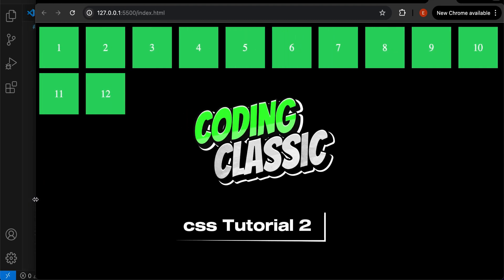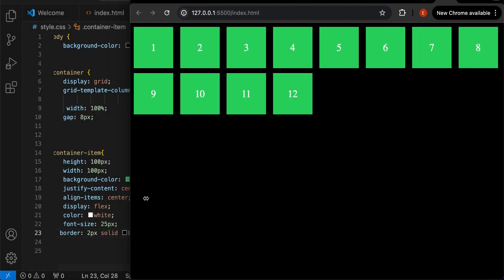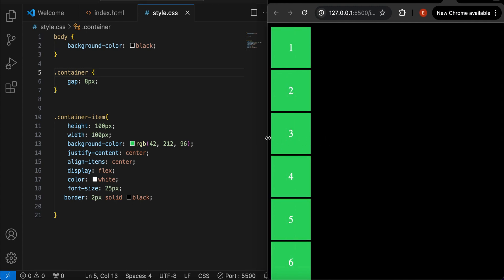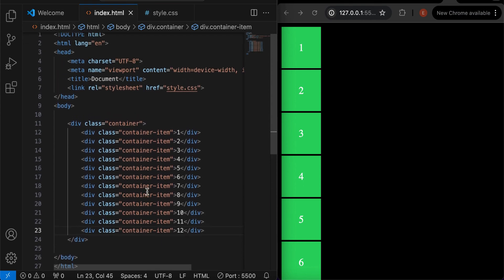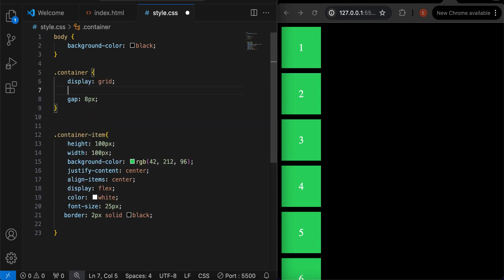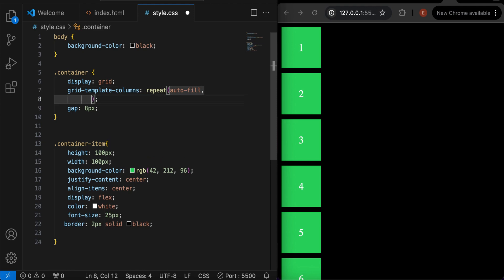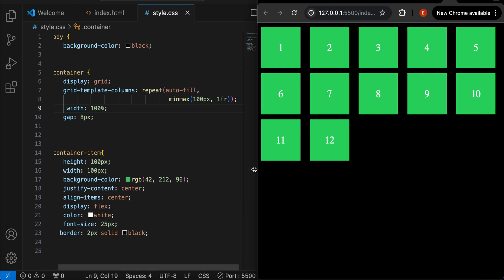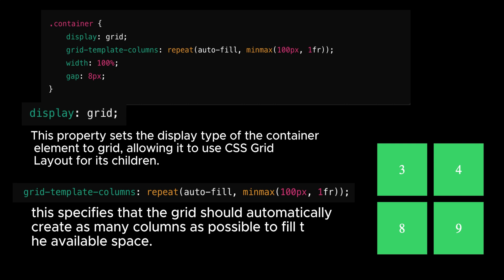How to Create Responsive Card without media queries || css tutorial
Welcome to another exciting CSS tutorial! In this video, we'll show you how to create a responsive card layout without using media queries. This technique leverages modern CSS features to ensure your card design adapts beautifully to different screen sizes, making it perfect for both beginners and experienced developers looking to enhance their CSS skills.

🔹 What You'll Learn:

Structuring your card with HTML
Styling the card using CSS
Utilizing CSS Flexbox and Grid for responsiveness
Ensuring your design works seamlessly across various devices
Tips and tricks for advanced CSS techniques